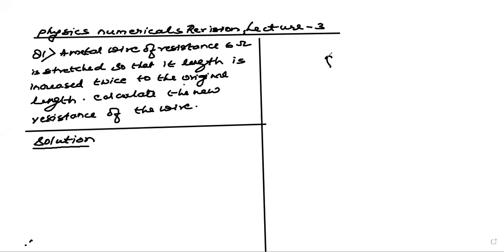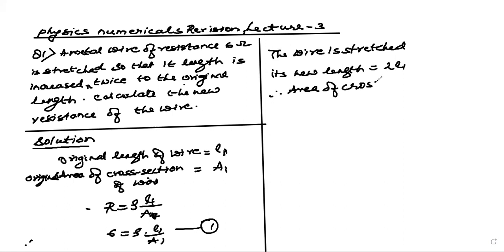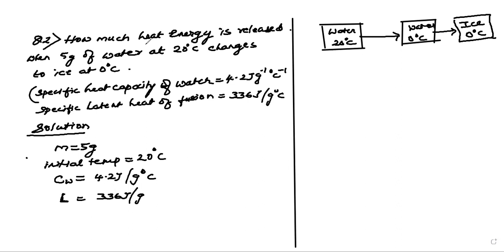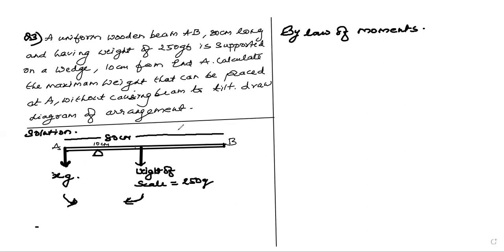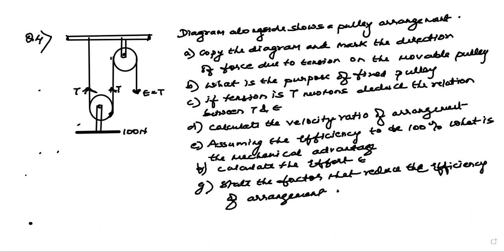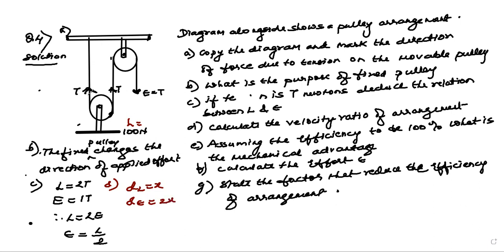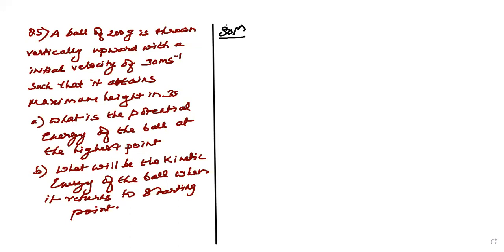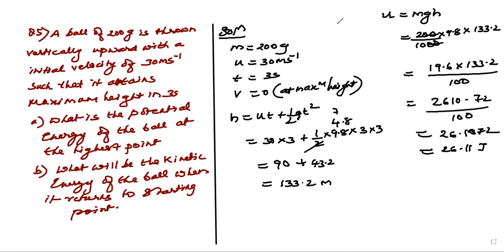X ICSE, PHYSICS NUMERICALS REVISION , LECTURE -3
RAI TUITION CLASSES , PHYSICS NUMERICALS REVISION, LECTURE -3